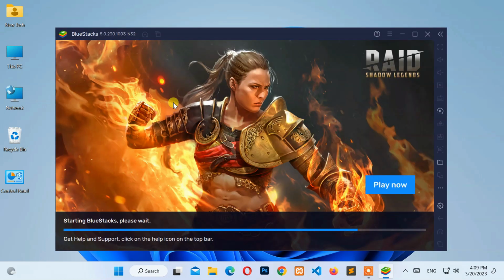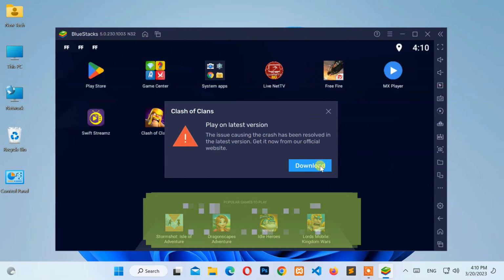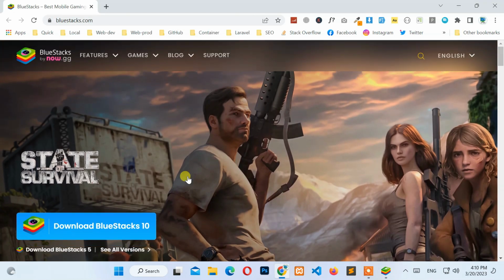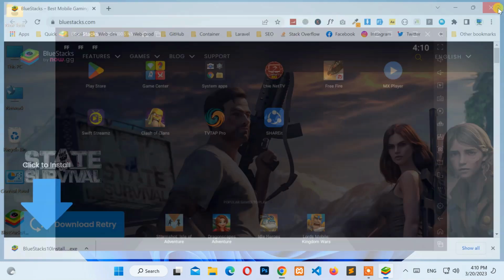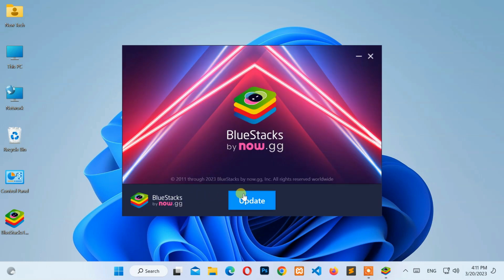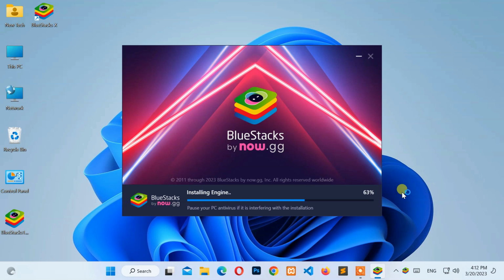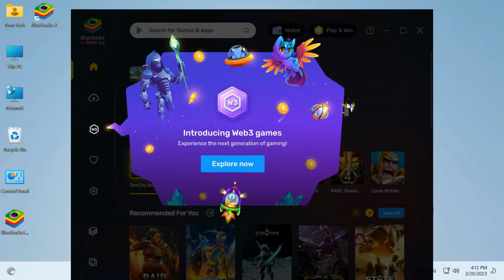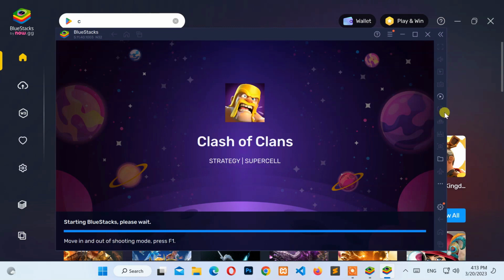FIX - Play on latest version | The issue causing the crash has been resolved |Download BlueStacks 10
BlueStacks 5 | The issue causing the crash has been resolved in the latest version | Play on Pie 64-bit instance | Play on latest version | Download BlueStacks 10

In this video, you will learn about how to fix the problem of bluestacks 5, "Play on latest version. The issue causing the crash has been resolved in the latest version" when starting the application or games.

00:00 Intro
00:05 BlueStacks 5
00:08 How to fix "Play on latest version"
00:16 Solution
01:29 Checking
01:40 FIXED / SOLVED
01:46 Error "Play on Pie 64-bit instance"
01:57 Outro
Share the knowledge, experience, ideas and skills you have.